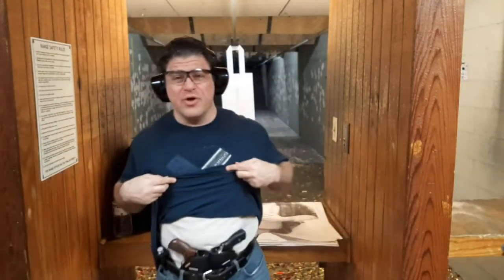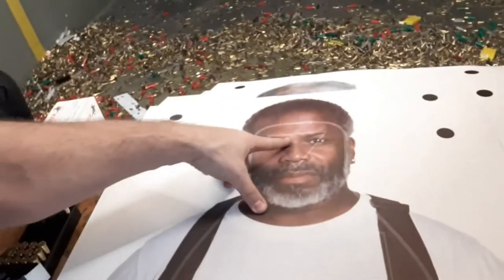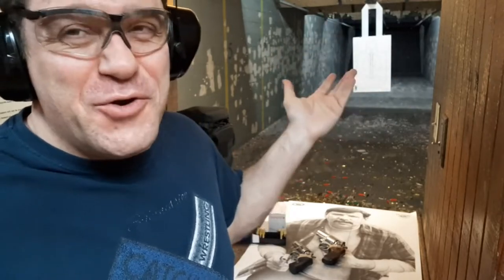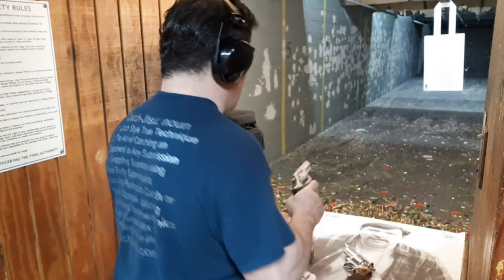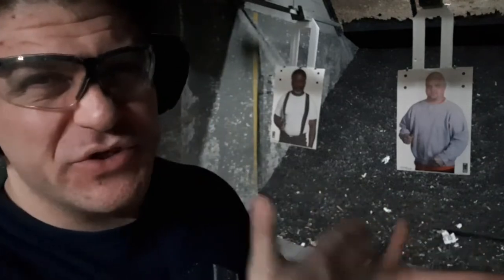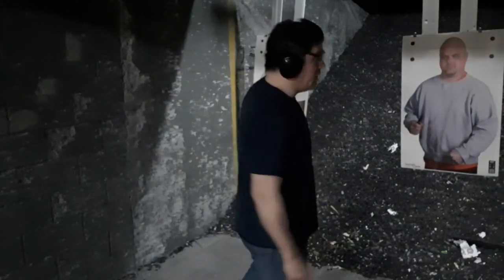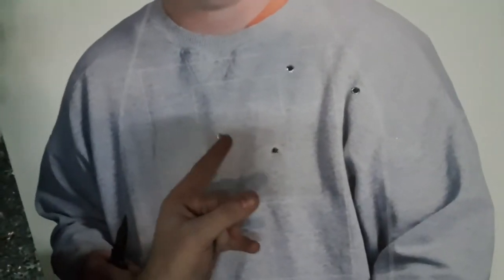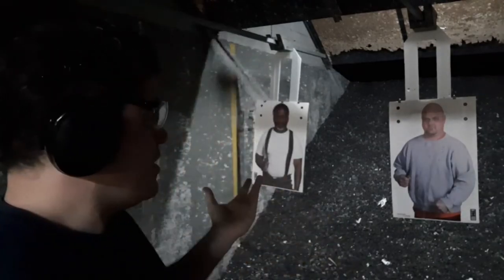Ruger SP101 .357 Magnum Revolver Review on 2 Photo Realistic Attacker Targets Online! CCW Carry EDC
AS IN MOST MY REVIEW VIDEOs, I ROCK & ROLL Realistic CCW EDC type stuff on multiple Targets towards the end!
Ruger SP101 .357 Magnum Review on 2 Photo Realistic Attacker Targets Online!

TheCombatSystem.com

Daniel Theodore Focus Firearms pistol review reviews unboxing uspsa Hickok45 Yankee Marshal Sootch00 mrgunsngear nutnfancy Talon Sei MarksmanTV TFB TV Hrfunk TheFireArmGuy Craig Douglas shivworks Warrior Poet Society Paul Harrell
Ruger GP100 9mm vs .45 vs .357 Magnum for CCW Concealed Carry Tips edc theOl1911 mid-size revolvers for concealed carry top 5 five top ten 10 Ruger SP101 .357 Magnum Review on 2 Photo Realistic Attacker Targets Online! CCW Carry EDC best .357 revolver